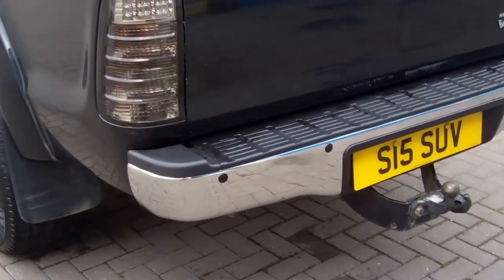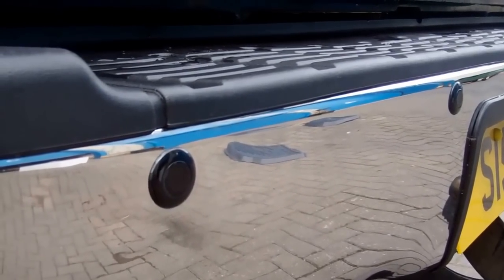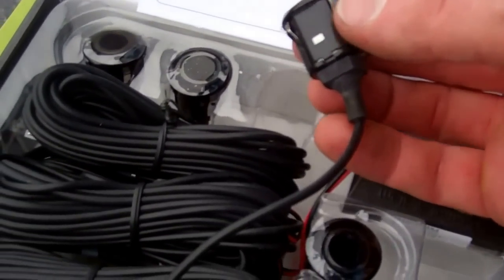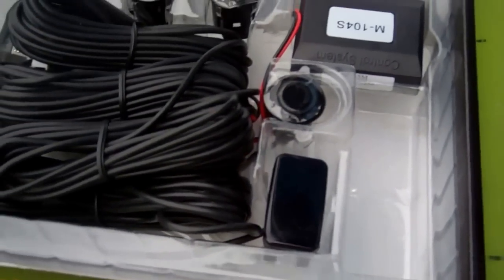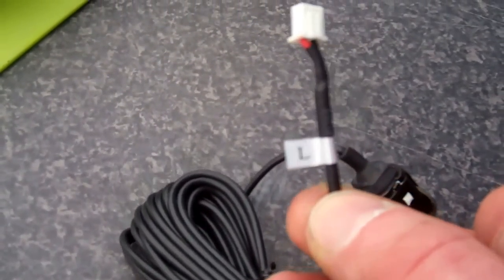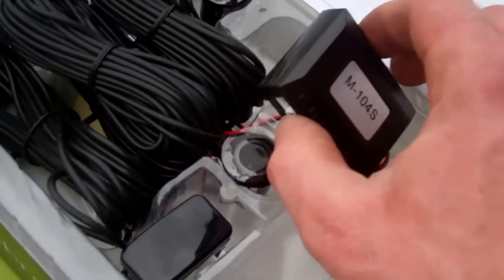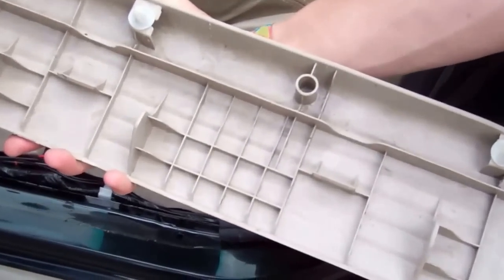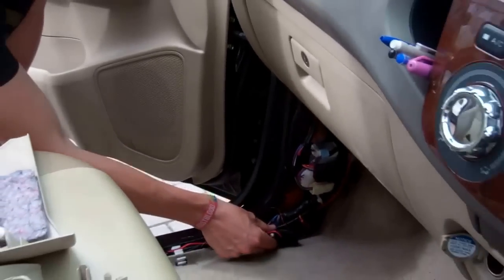Toyota Hilux Mk6 Vigo Pickup Rear Bumper with Parking Sensor Demo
This video shows how to fit the chrome rear step bumper with parking sensors and how to install the parking sensor switch / module.